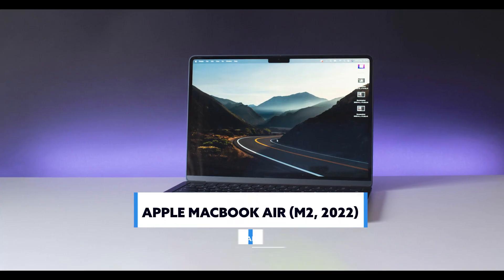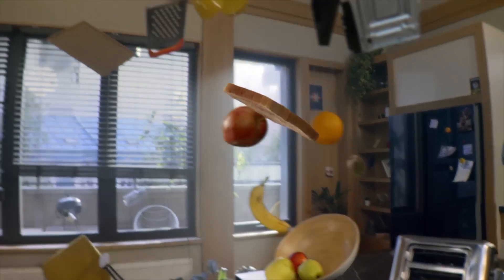Top 5 Best Laptops for Programming in 2022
It's no secret that programming is one of the most in-demand skills in the job market today. If you're looking to get into programming, or you're a programmer who's looking for a upgrade, you're going to want to check out our list of the top 5 best laptops for programming in 2022. We'll help you find the perfect laptop to suit your needs, whether you're a beginner or a pro. So if you're in the market for a new programming laptop, this video is for you!